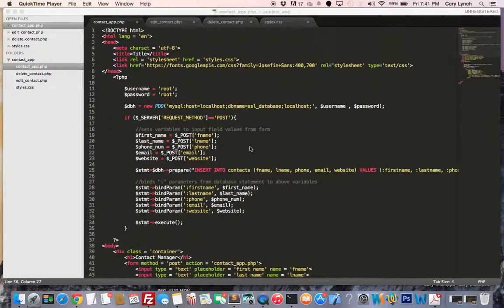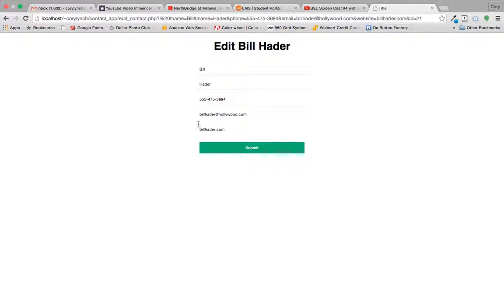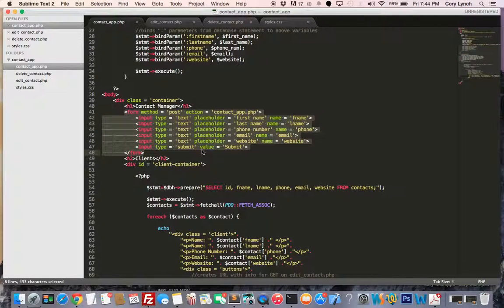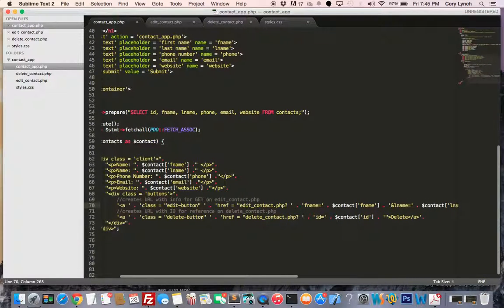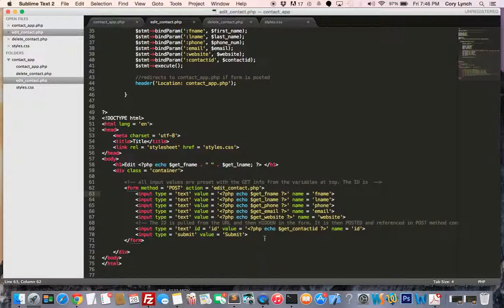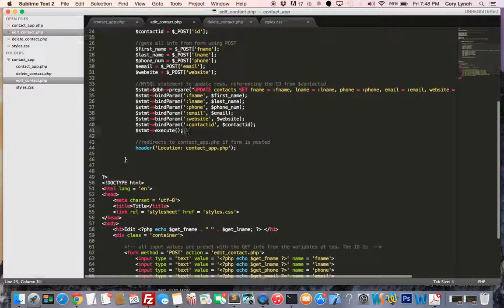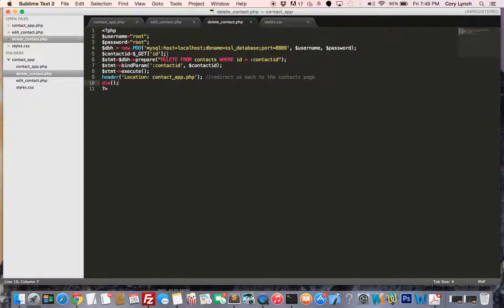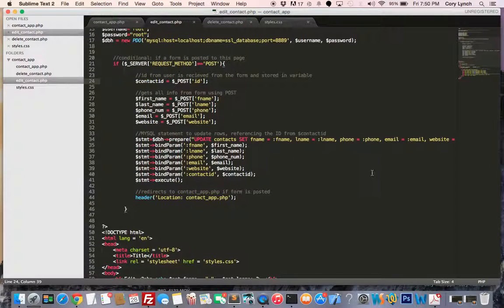Contact App - SSL Week 4